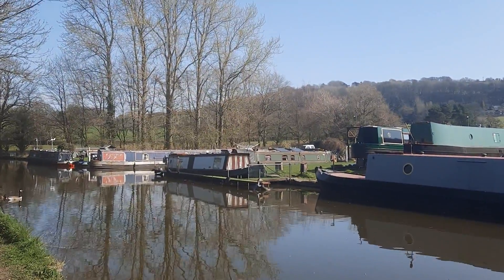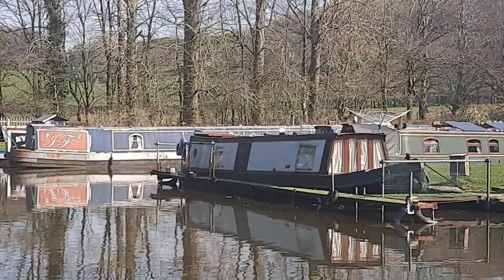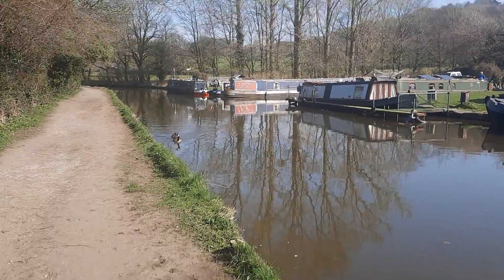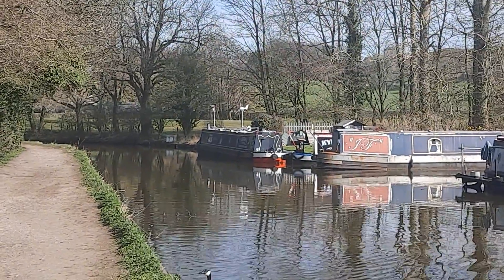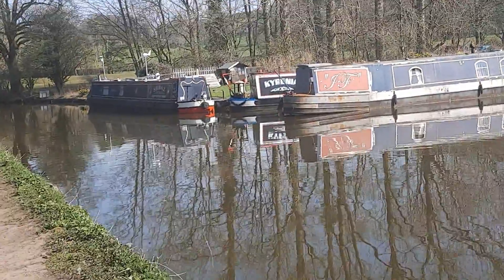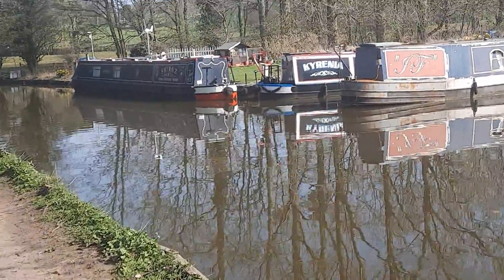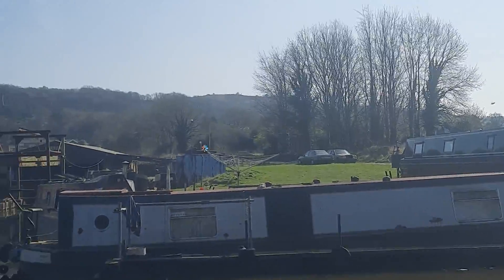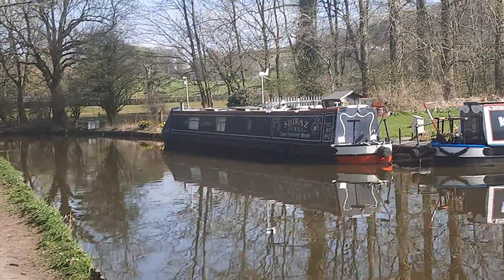canal around bollington 2